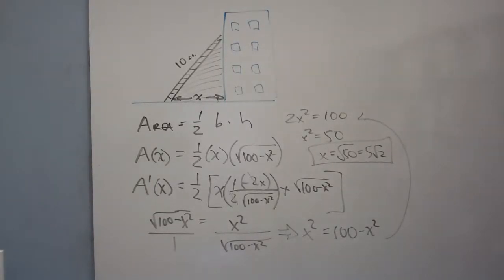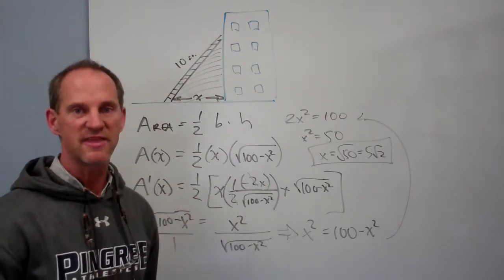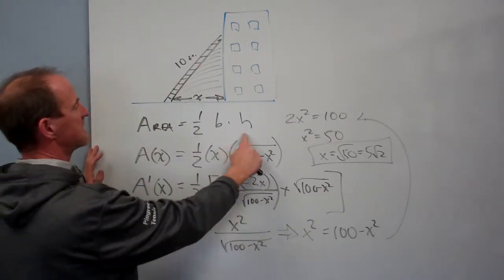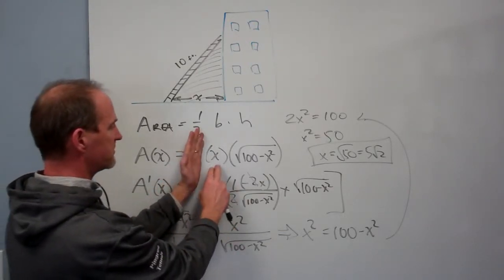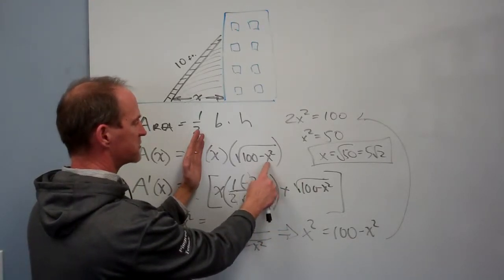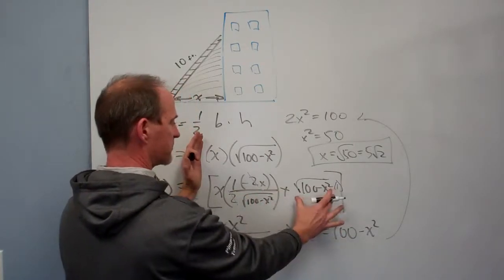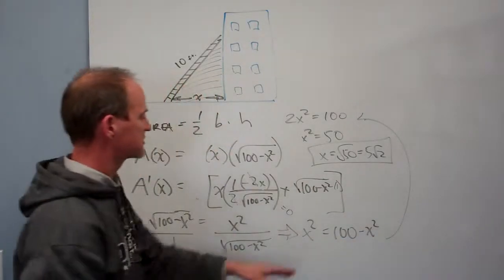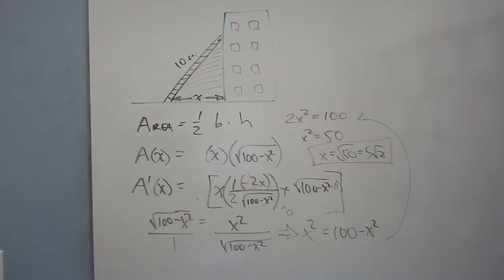Maximum "area" under a ladder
calculus optimization problem. Maximum area under a ladder